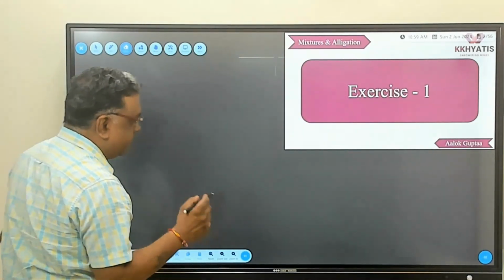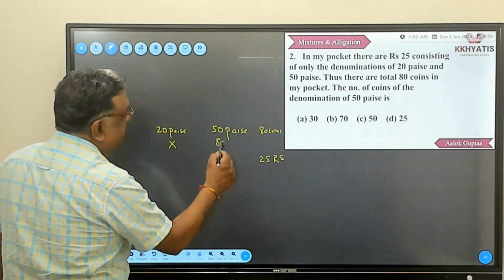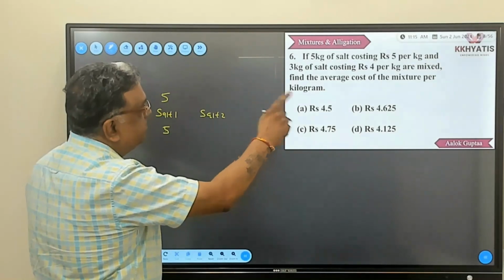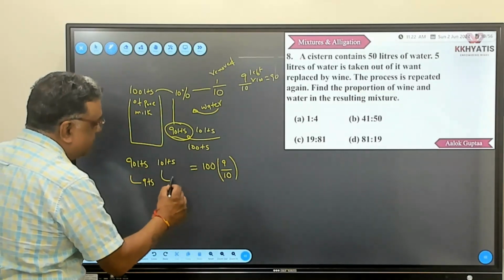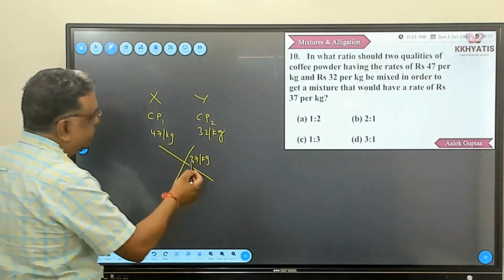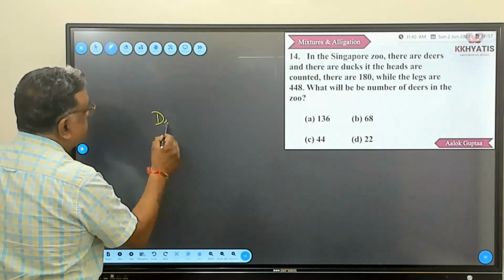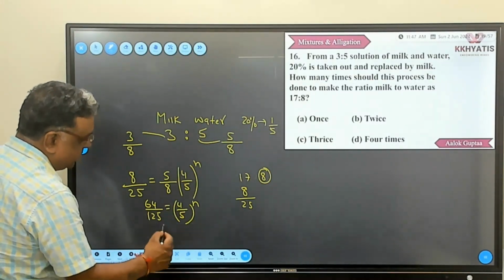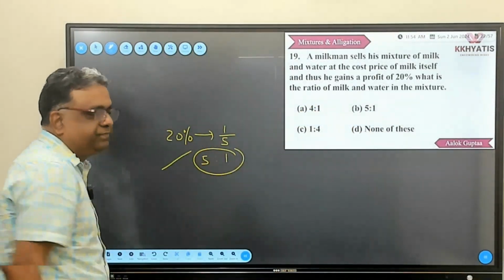Mastering Mixtures & Alligation in Maths - Part 1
Welcome to Kkhyatis Education! In this video, Aalok Guptaa delves deep into the essential mathematical concepts of Mixtures & Alligation, perfect for students aiming to excel in their exams. Whether you're struggling with the basics or looking to refine your skills, this comprehensive guide will help you master these calculations with ease.